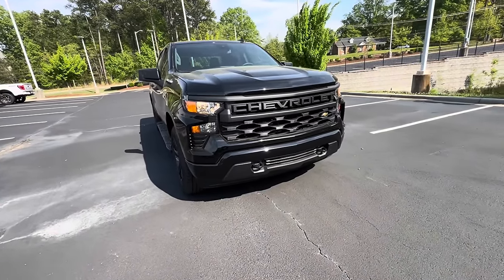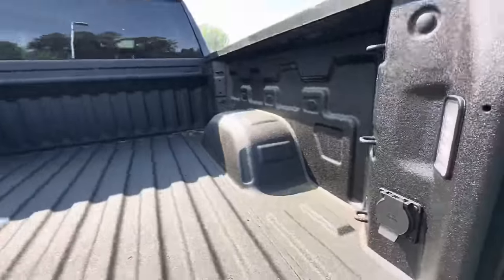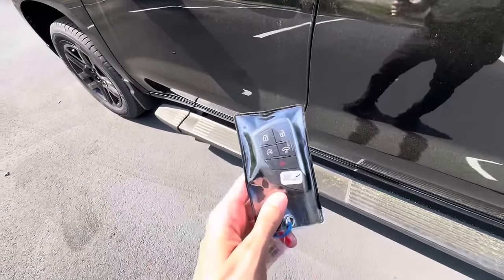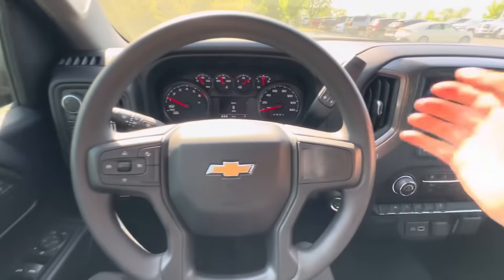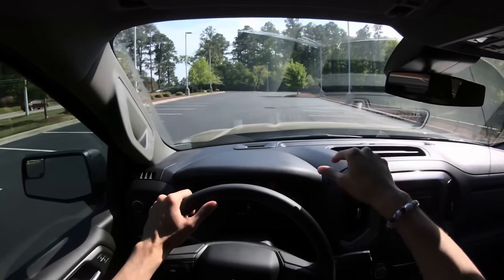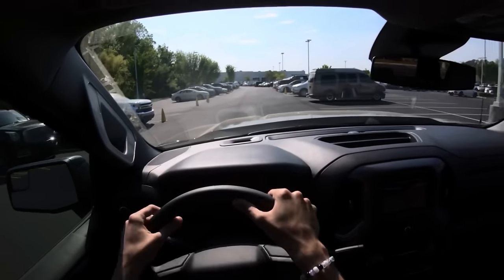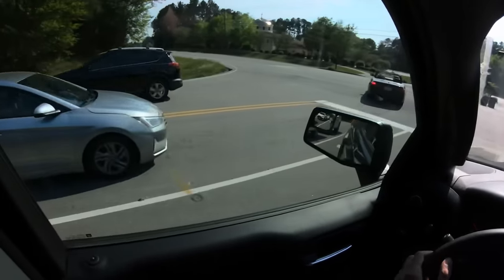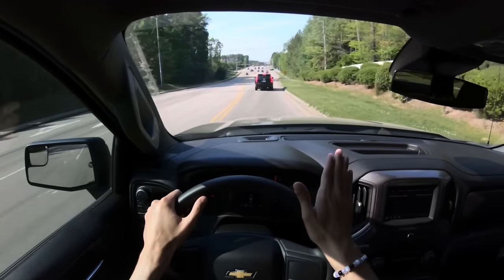2024 Chevrolet Silverado 1500 Custom Review And Test Drive!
Get The Best Price On The Chevrolet Silverado!
Best Site for New Vehicle Quotes!
Best Site for Used Car Quotes!

In this video we will be taking a full look at the 2024 Chevrolet Silverado 1500 Custom!

Walkaround Camera
POV Camera
Thumbnail Camera
iPhone Tripod
GoPro Hat Clip